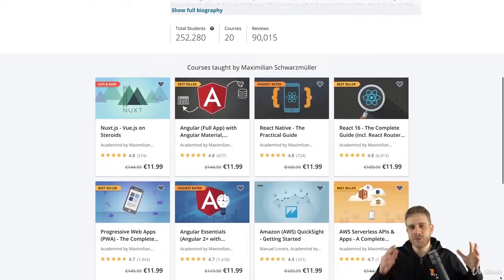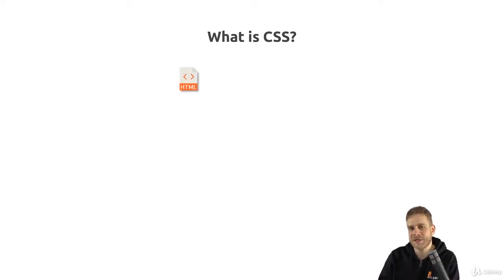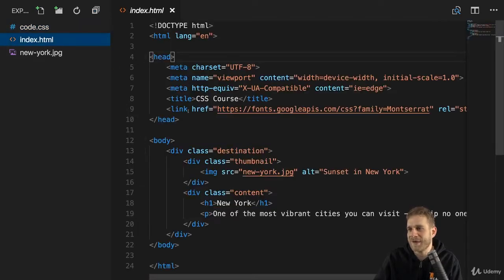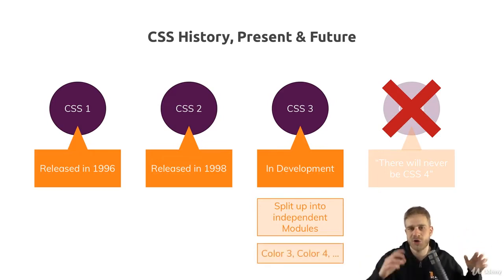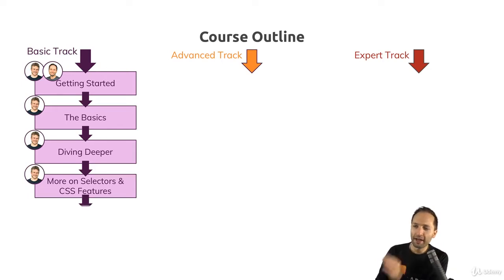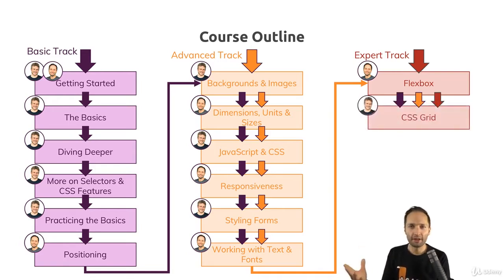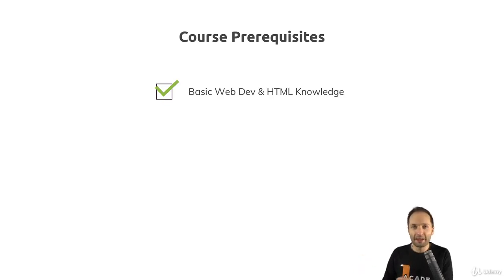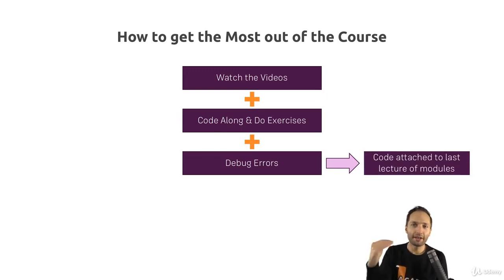𝗡𝗢𝗢𝗗𝗟𝗘𝗦 𝗧𝗜𝗠𝗘! 𝗠𝗔𝗞𝗘 𝗜𝗧 𝗧𝗔𝗦𝗧𝗜𝗘𝗥!